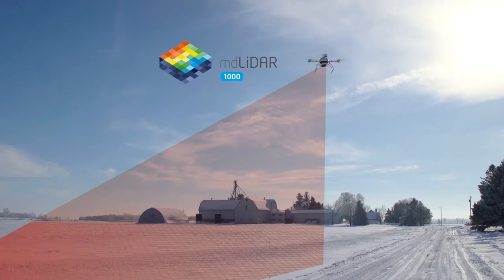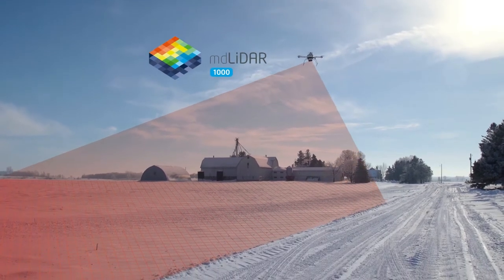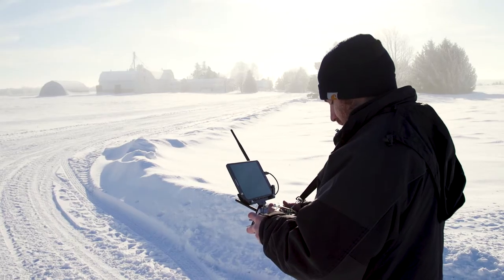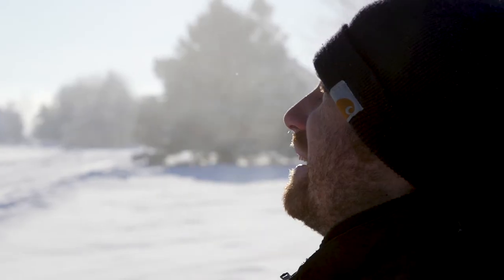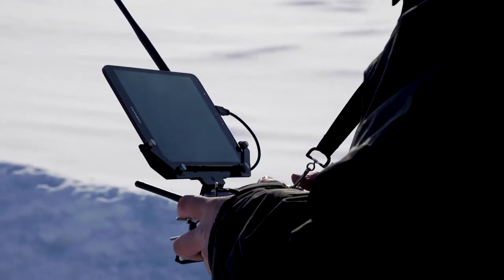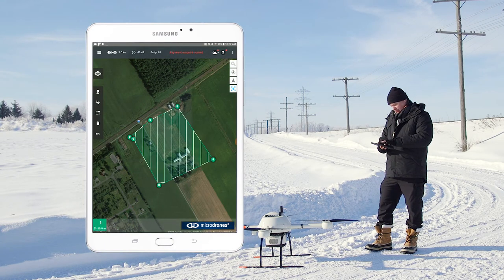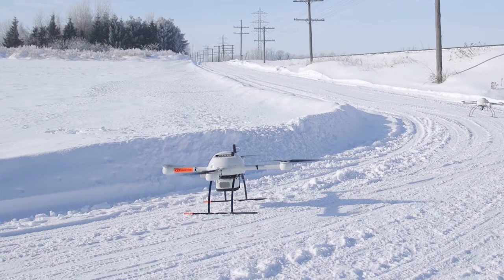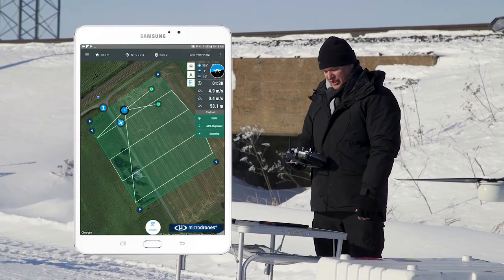Microdrones mdLiDAR1000: plan, FLY, process, visualize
Microdrones mdLiDAR1000 is a fully integrated system that consists of drone, LIDAR sensor, software, workflow and support. Workflow is simple and in this quick video, you'll see how easy it is to FLY and monitor your mission.